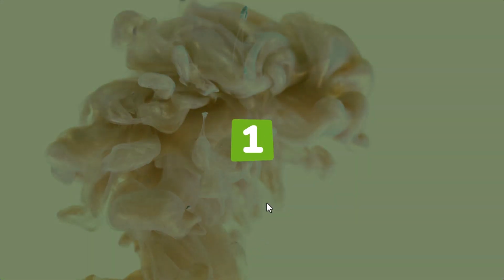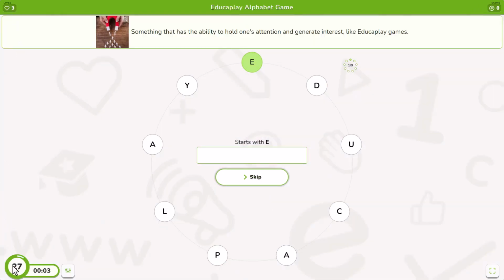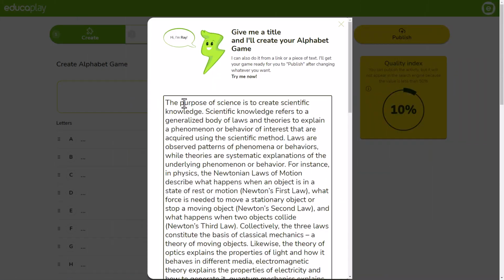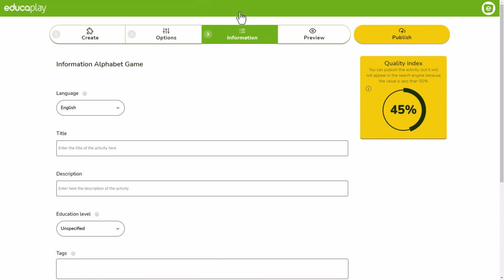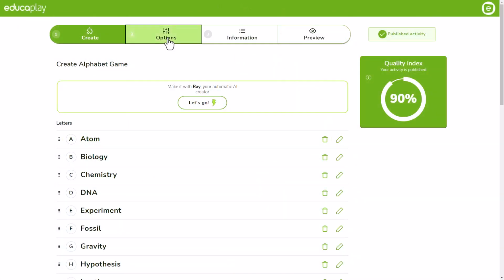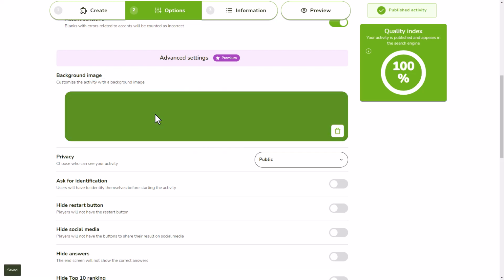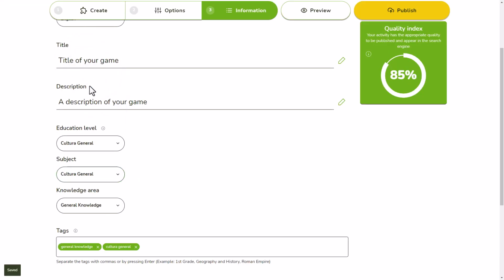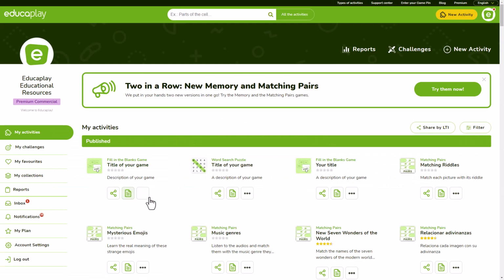How to create your own Alphabet game in Educaplay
In this video you will learn how to create your own Alphabet games with Educaplay.